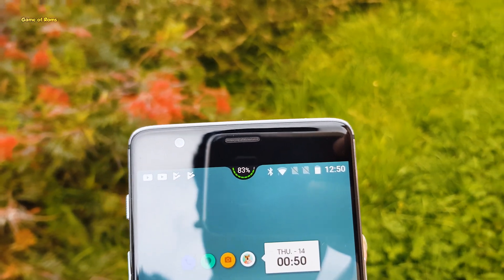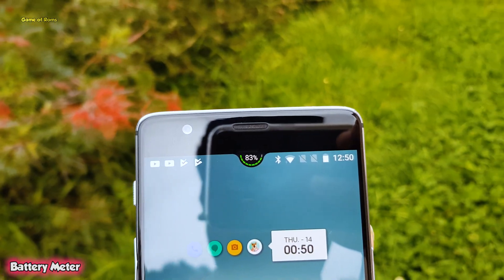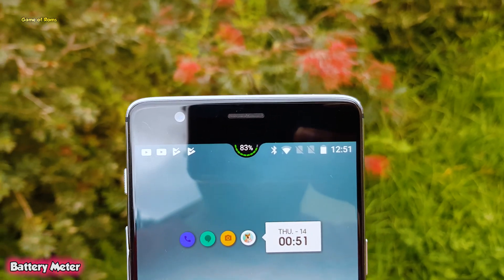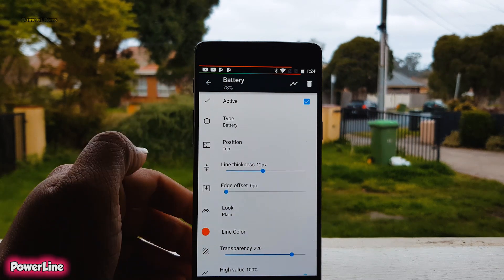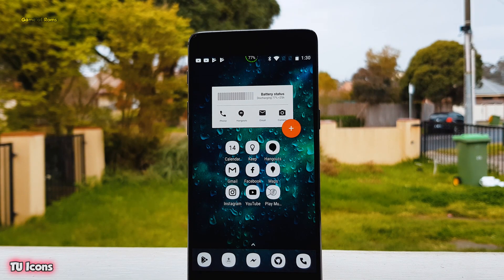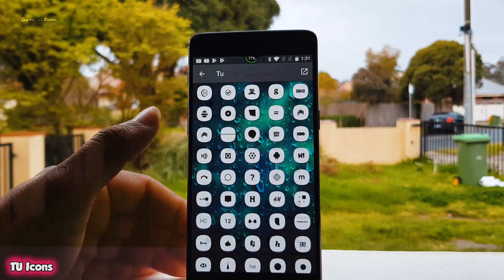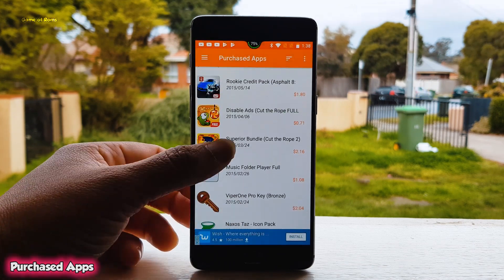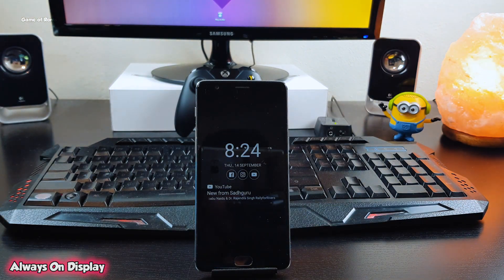5 Android Apps You NEED in 2017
Welcome to my top 5 MUST HAVE Android Apps (September - October 2017).